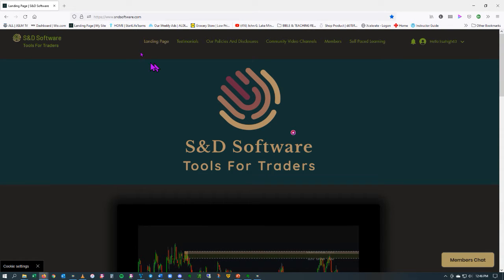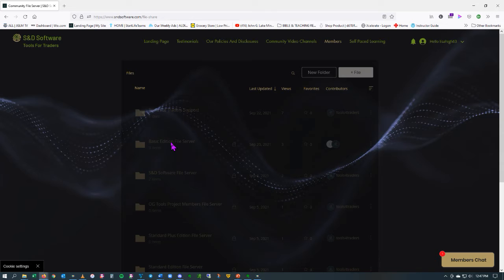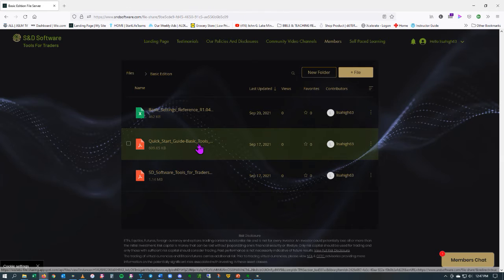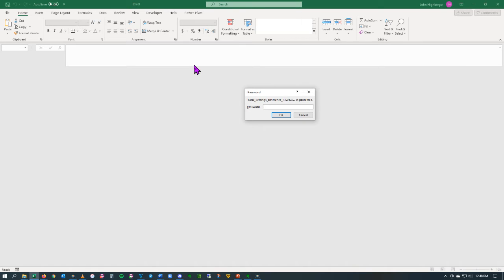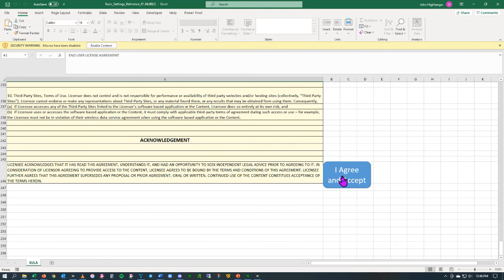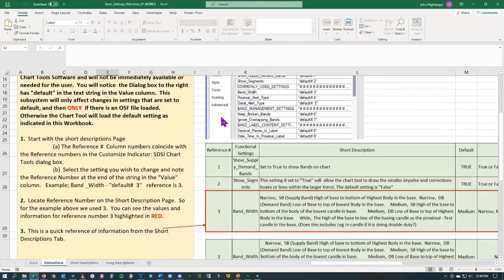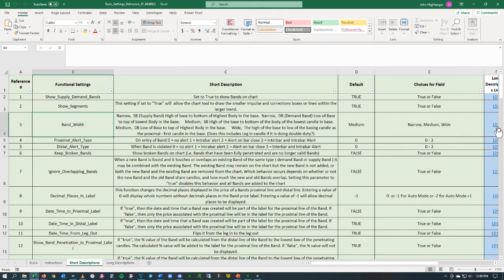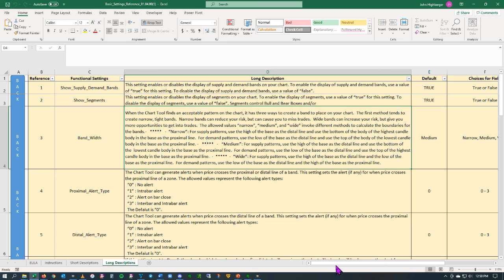Basic Settings Reference File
How to download and activate the Basic Settings Reference file.